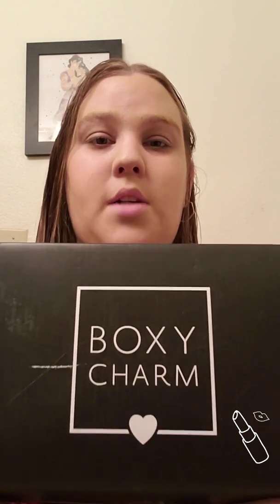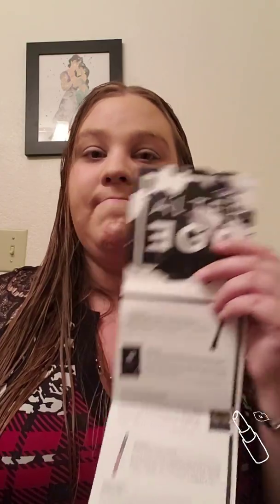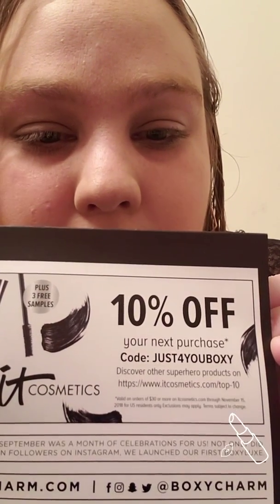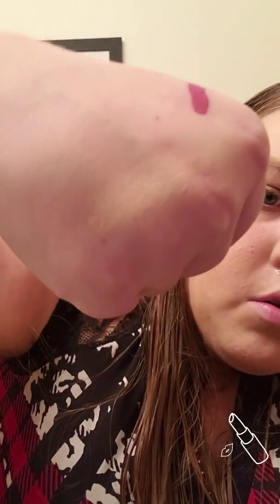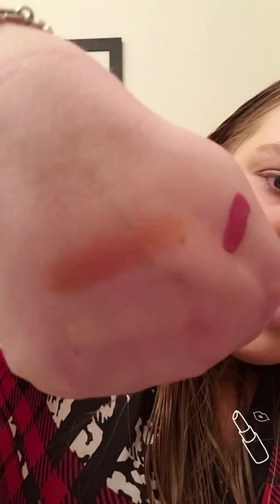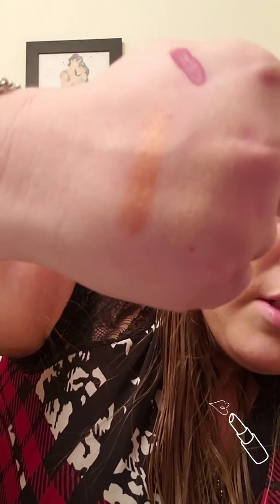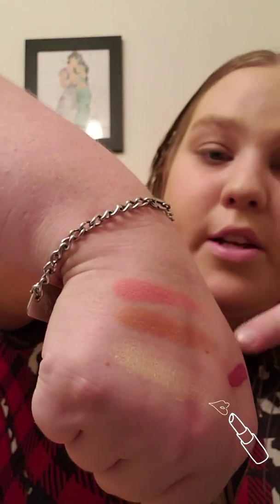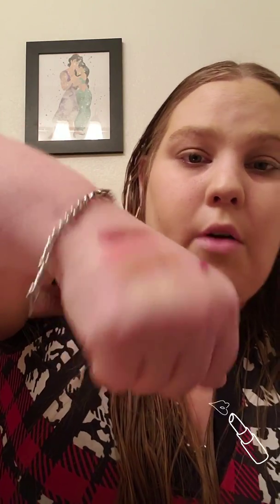OCTOBER 2018 BOXYCHARM UNBOXING!!!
This months box theme is alter ego and it is a very amazing box. I got variation 1 out of at least 6 different variations this month. Boxycharm is a monthly beauty subscription where you recieve around 5 full size to deluxe sized products for a monthly fee of only $21 a month! The value of each box retails for over $100 each month! Such a steal! In this video I unboxed my items and also talked about future videos that will be going out.

As always you all stay beautiful and have a wonderful day!!